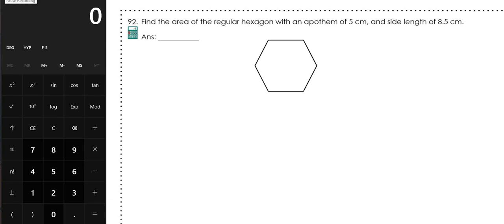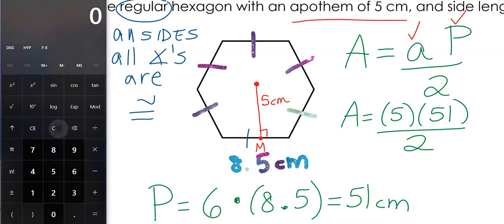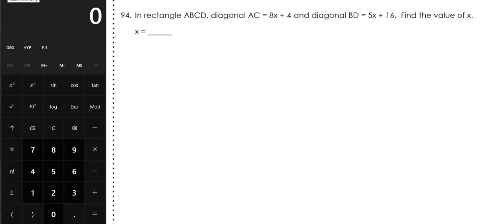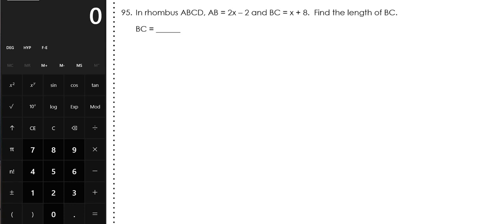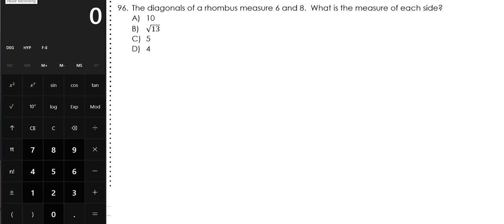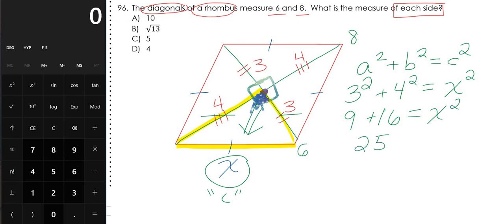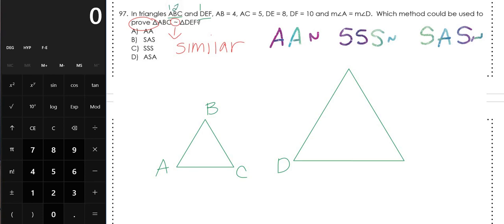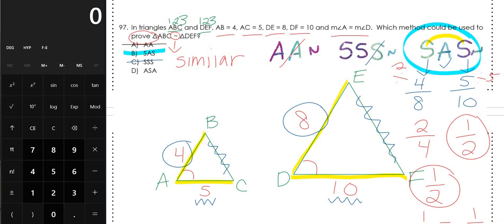Geometry EOC Full Year Review Packet - FHS Page 19